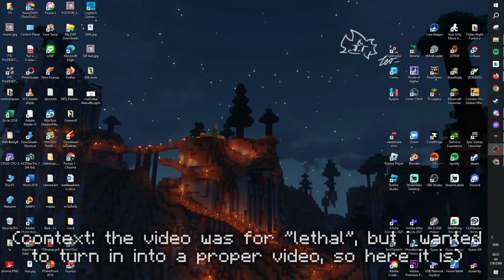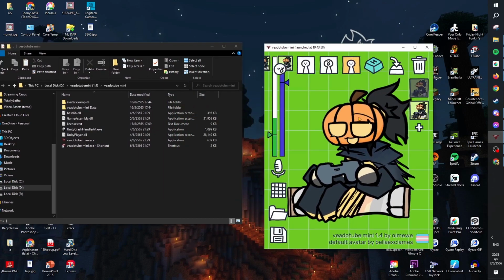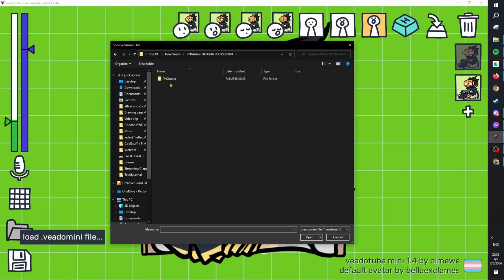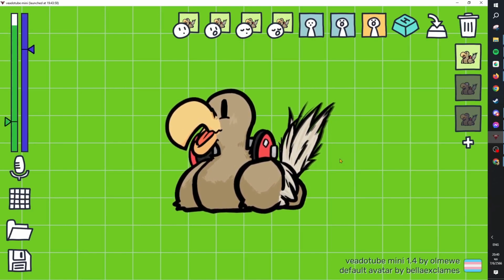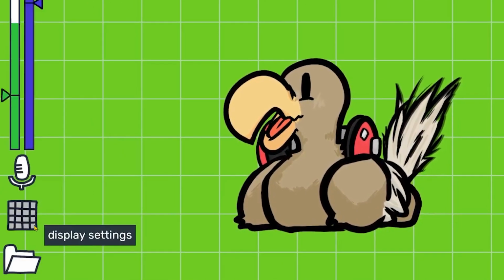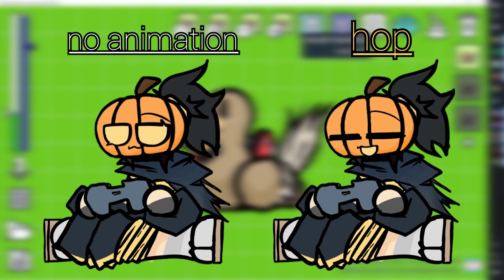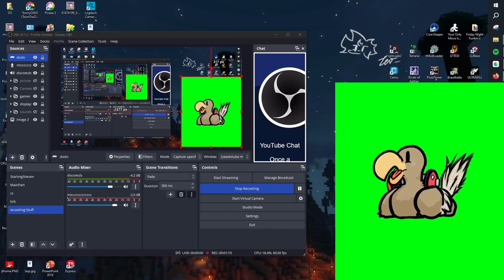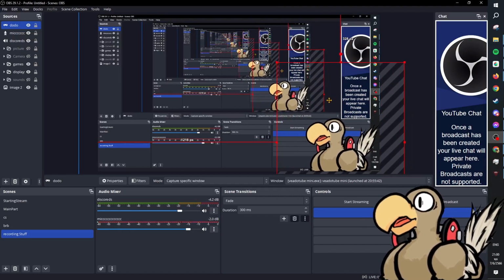Basic PNGavatar tutorial | OBS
basic setup on "veadotube mini", this work on obs (other software like streamlabs also works, but i'm not sure about anything else)
Music 🎵 : 1. Paris Rooftops - Sly 2 Band of Thieves
2. Lethal League Blaze OST -  Snibbit [Klaus Veen]
0:00 opening
0:20 getting the program itself
1:14 for those who already have a PNG/setup ready, and just need to import
2:23 incase the setup file failed
2:47 basic info for the program
5:00 importing into OBS/Streamlabs
6:12 done.
6:35 outro